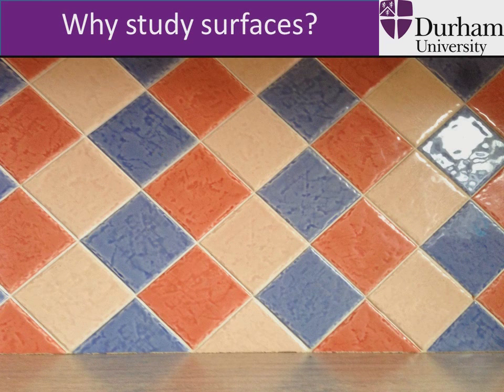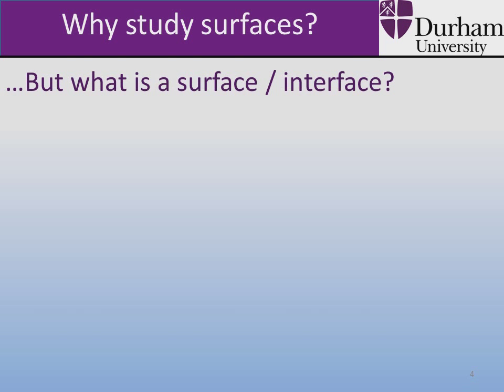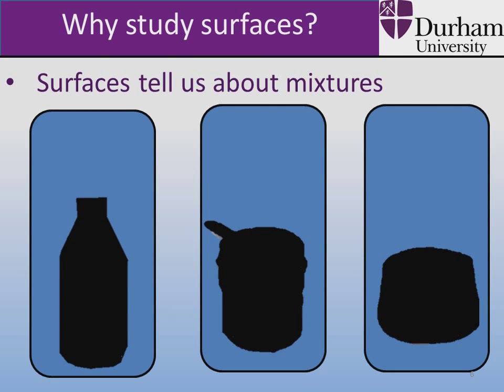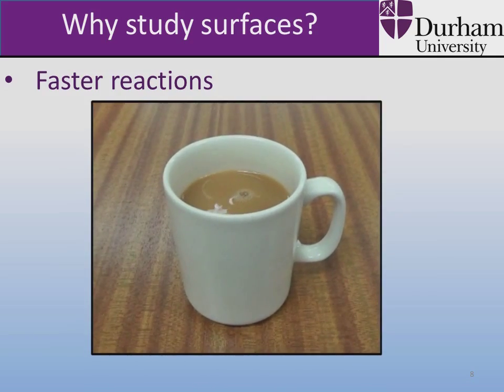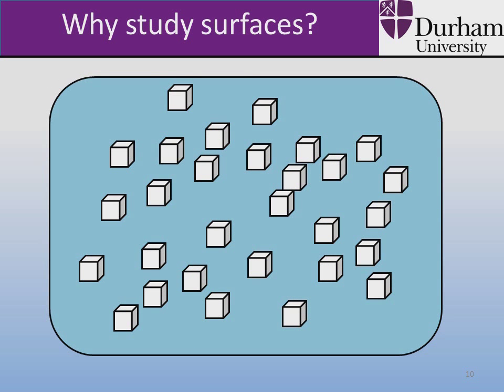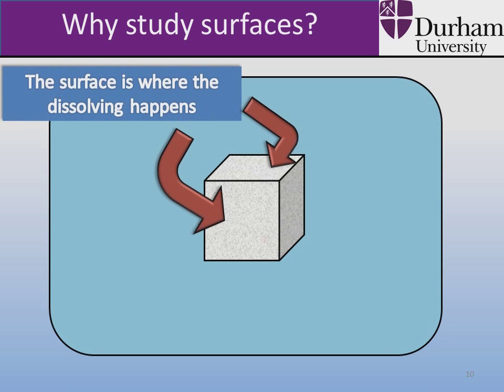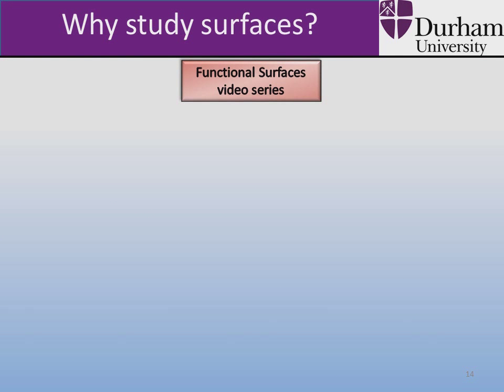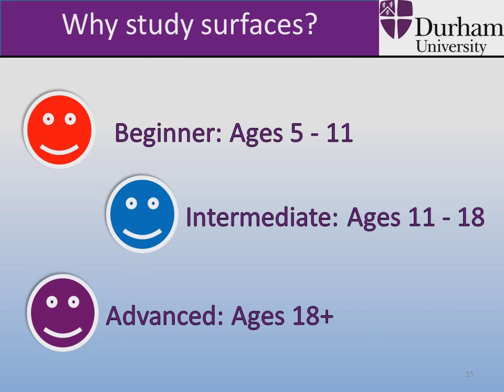Functional Surfaces - Why Study Surfaces?